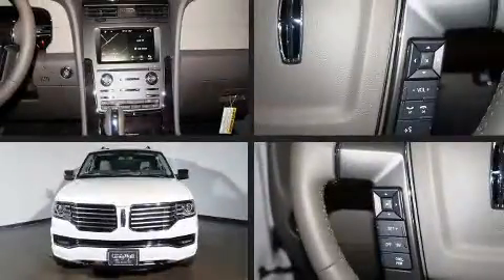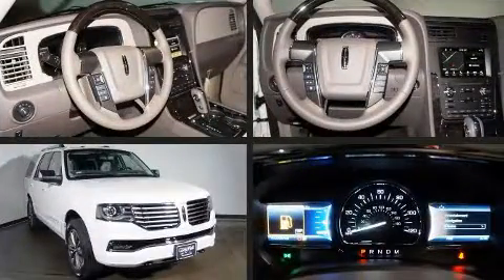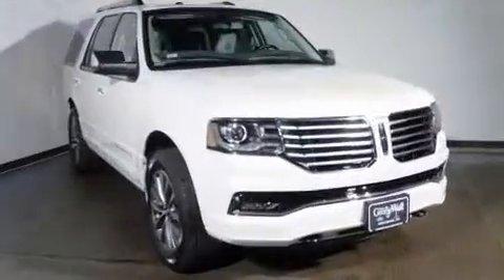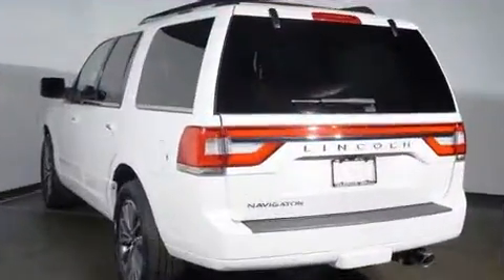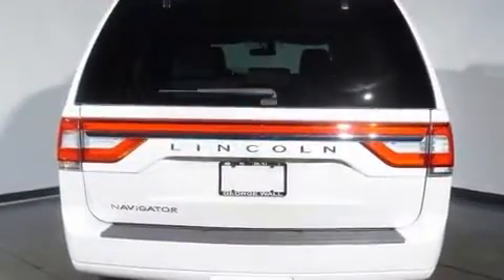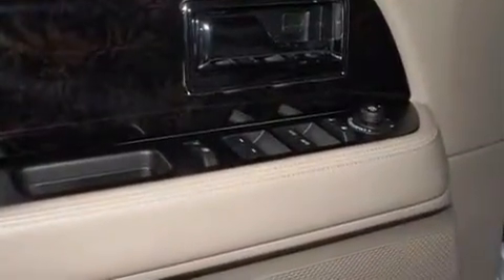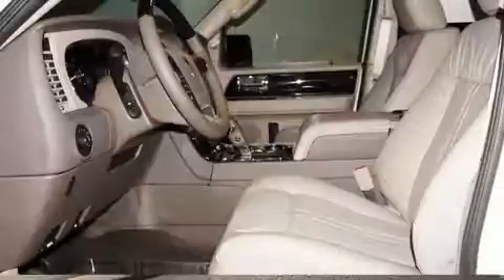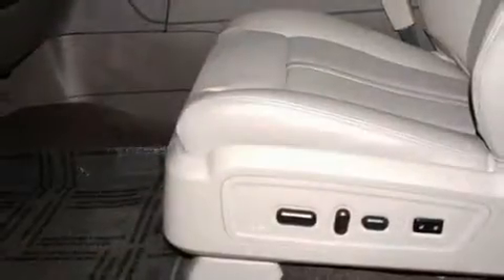2017 Lincoln Navigator Select in Red Bank, NJ 07701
Get excited about the 2017 LINCOLN Navigator. Under the hood you'll find a 6 cylinder engine with more than 300 horsepower, and load leveling rear suspension maintains a comfortable ride. Well tuned suspension and stability control deliver a spirited, yet composed, ride and drive A turbocharger further enhances performance, while also preserving fuel economy. All of the premium features expected of a Lincoln are offered, including: leather upholstery, a trip computer, an automatic dimming rear-view mirror, a power liftgate, cruise control, a trailer hitch, and power front seats. Power adjustable pedals allow the driver to optimize his or her driving position, enhancing visibility, comfort and safety. Rear passengers enjoy the seat heating functionality, keeping them warm during the winter months. Passengers in the third row enjoy seat back reclining functionality, providing an extra level of comfort and convenience. With high intensity discharge headlights illuminating your path, you'll always appreciate maximum visibility. For drivers who enjoy the natural environment, a power moon roof allows an infusion of fresh air. State-of-the-art amenities such as memory seats and adjustable pedals yield a more personal driving experience. Enjoy your favorite music via the stereo system, which includes a CD player with MP3 capability, rear mounted audio controls, steering wheel mounted audio controls, A 10 gigabyte hard drive, and 14 speakers, providing excellent sound throughout the cabin. Lincoln ensures the safety and security of its passengers with equipment such as: head curtain airbags, front SIDE impact airbags, traction control, a panic alarm, an emergency communication system, and 4 wheel disc brakes with ABS. You'll never lose visibility with rain sensing wipers, which activate automatically when the drops start to fall. Our sales staff will help you find the vehicle that you've been searching for. We'd be happy to answer any questions that you may have. Come on in and take a test drive!